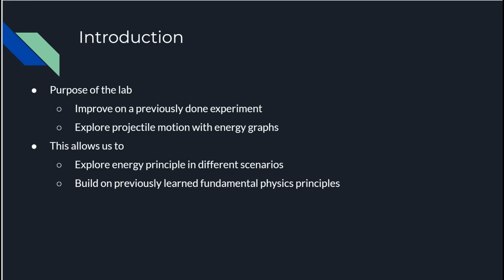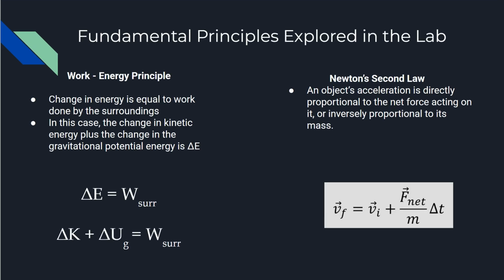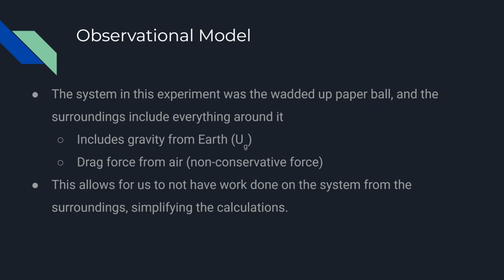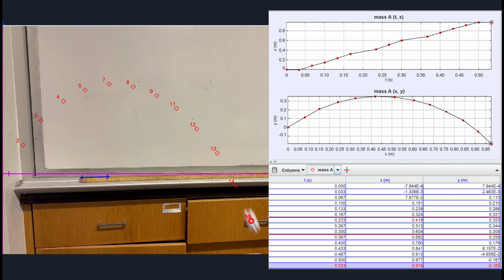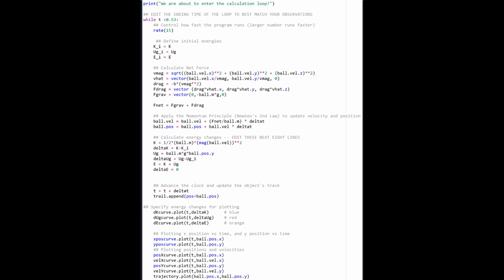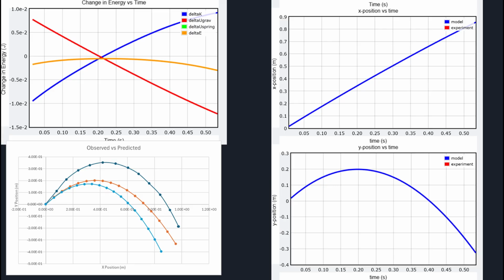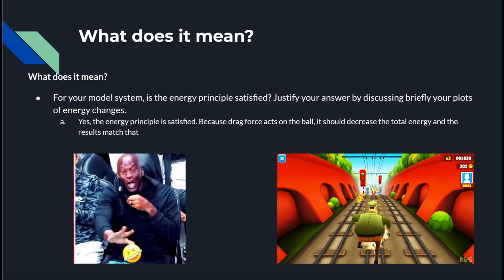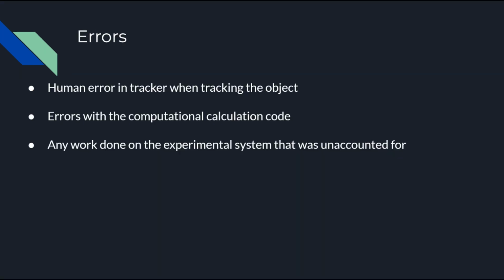PHYS 2211 Lab 5 - Projectile motion with energy graphs